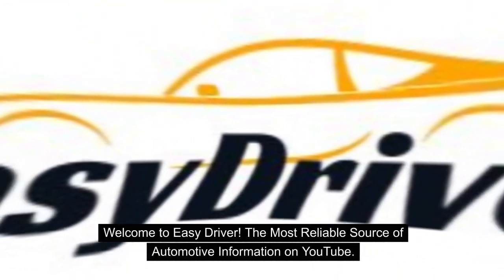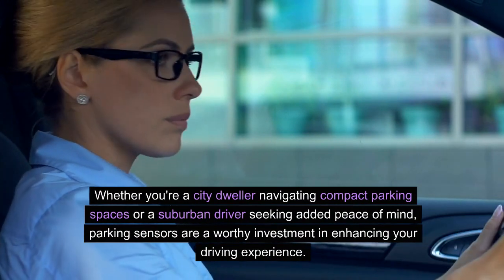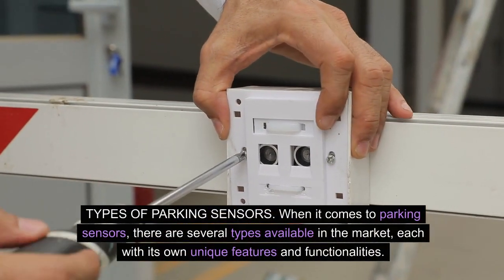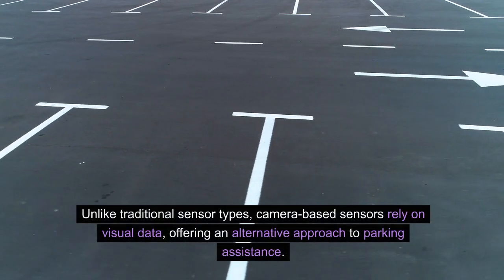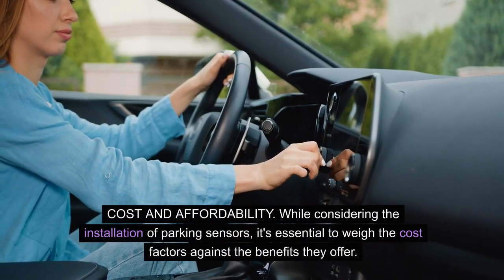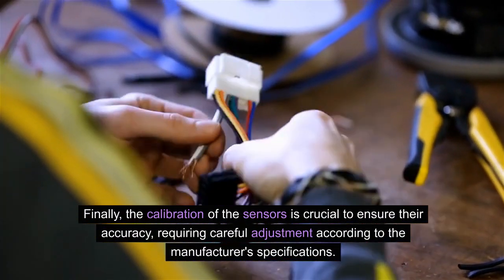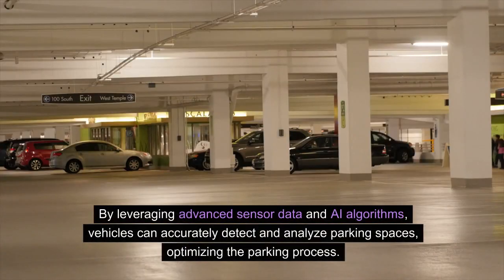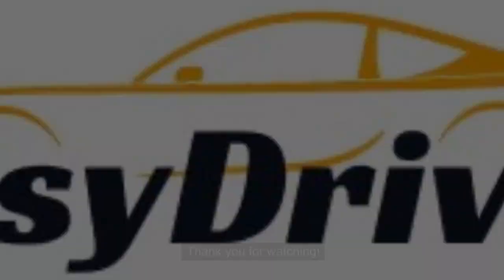Navigating Parking Sensor Technology: A Comprehensive Guide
Embark on a journey through the world of parking sensor technology with our comprehensive guide. Explore the latest advancements in parking assistance systems, demystifying the different types of sensors and their functionalities. Whether you're a tech enthusiast or a driver looking to upgrade your vehicle, this video covers it all. From ultrasonic sensors to electromagnetic options, learn how these technologies work seamlessly to enhance parking safety. Dive into installation tips, troubleshooting common issues, and understand how these sensors integrate with modern vehicles. Stay informed and make informed decisions about the best parking sensor system for your needs. Elevate your driving experience by harnessing the power of cutting-edge parking sensor technology. Join us for an insightful journey into the future of parking convenience.